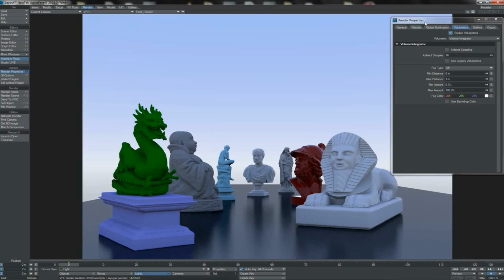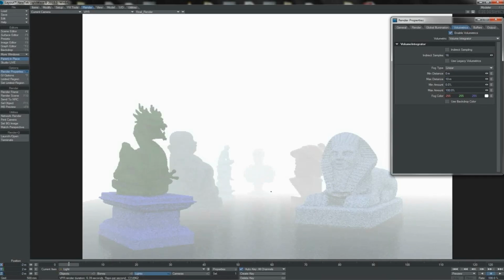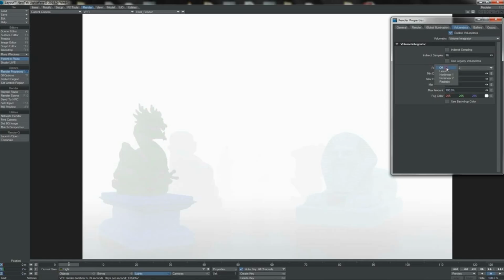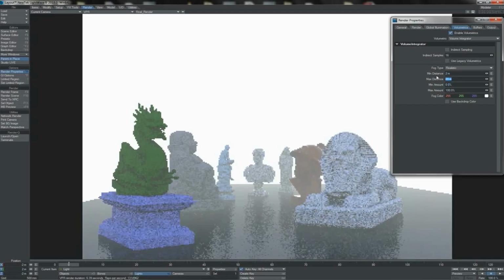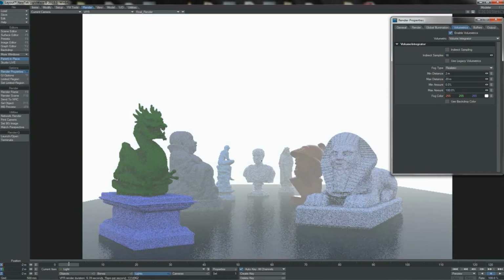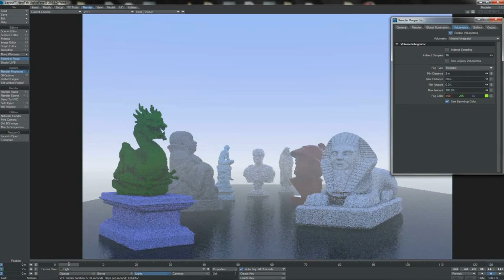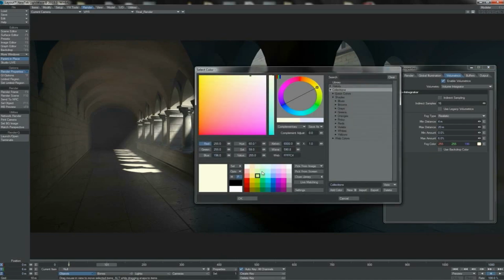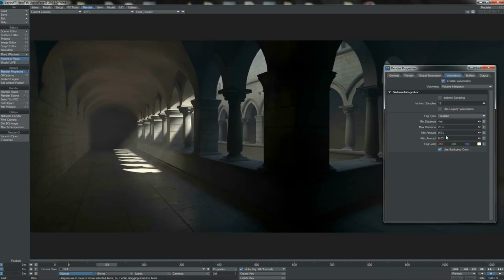Lightwave 3D Fog